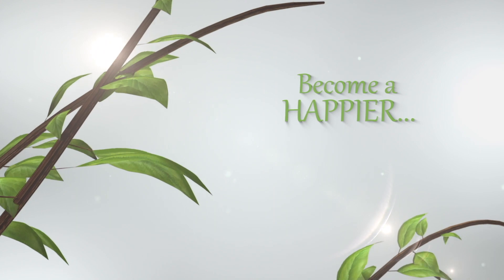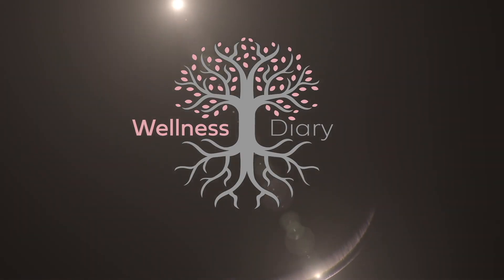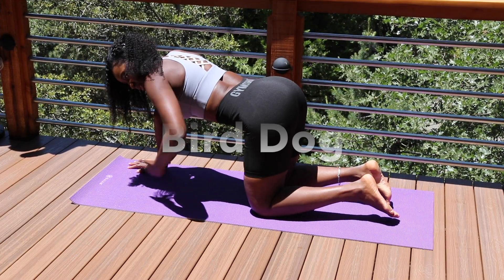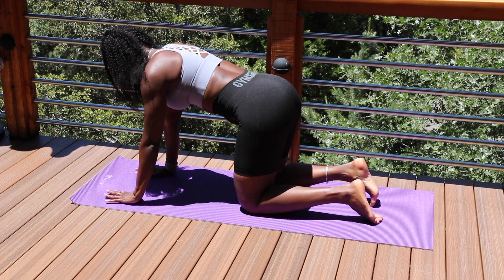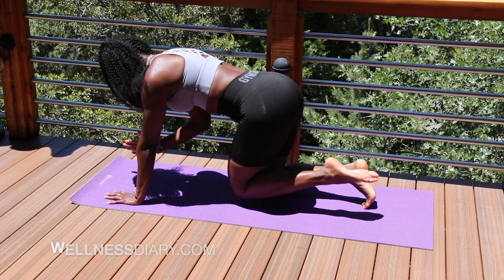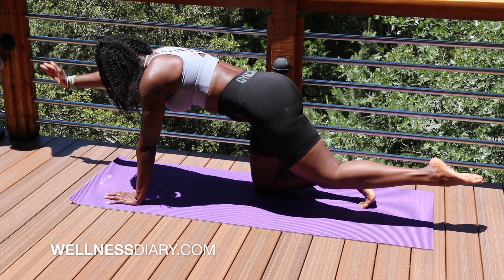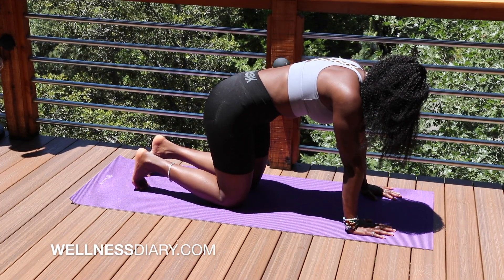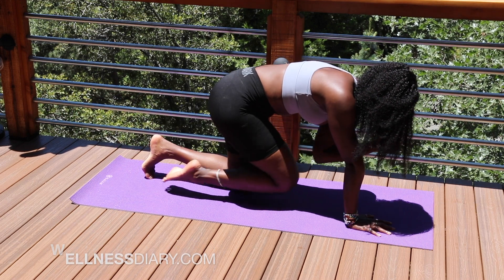Movements to Strengthen Your Core Muscles | 5 Simple Movements for Strengthening Your Core Muscles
Your core play a big role in your daily activities, it consist of the pelvis, lower back, hips and abdomen. These muscles work in harmony to maintain balance and stability during your daily activities. Why strengthen your core? Well the core muscles act as a shock absorber therefore strengthening these muscles help in injury prevention, and increase your power output from both your core musculature and peripheral muscles such as your shoulders, arms and legs.

Let’s get you moving right and looking your best with these 5 simple core exercises that will challenge your stability and your mind. All you need to perform these movements is a yoga mat and your motivation to get moving.

Dead Bug: The dead bug works the transverse abdominis, rectus abdominis, and hip flexors, and creates a strong core contraction that gets more difficult the further the legs get away from the hands. Move leg and arm simultaneously while keeping the lower back pressed on the floor.
Glute Bridge: This move engages your glutes, and your glutes are part of your core. make sure to only lift your hips to the point where your glutes are engaged, and not so far that you hyperextend your back.
Forearm Plank: This is an advanced full-body/core exercise. You must maintain a slight pelvic tilt at all times, while also squeezing your glutes and thighs and maintaining your shoulders over your elbows.
Bird Dog :This move works all of the core musculature and the low-back paraspinals (long muscles that run down the length of your spine), challenging, great for stability, and to improve balance.
Reverse Crunch: Engage your lower abdomen and obliques with this move

Movements to Strengthen Your C#ore Muscles | 5 Simple Movements for Strengthening Your Core Muscles